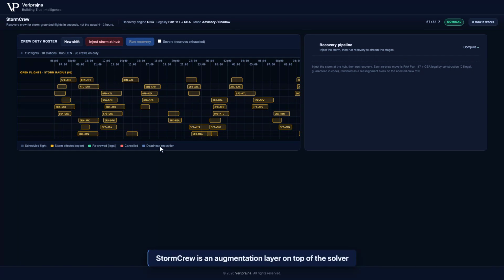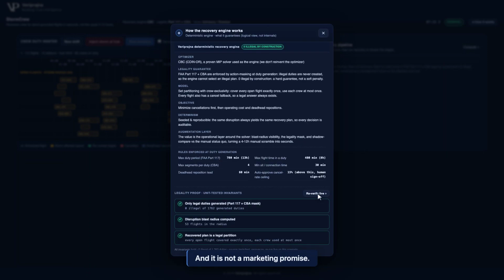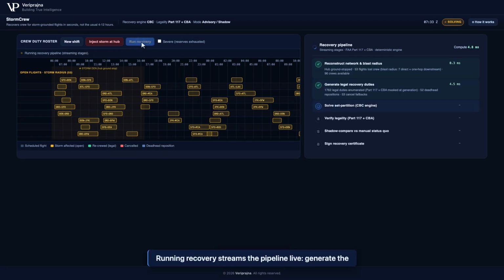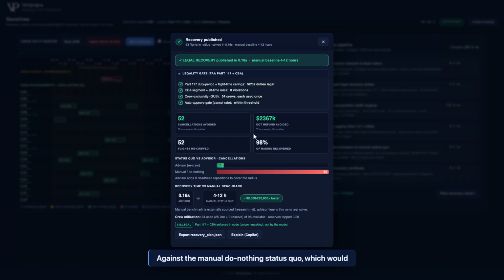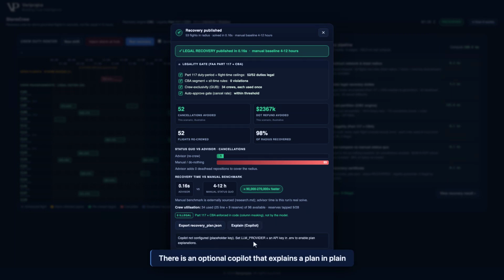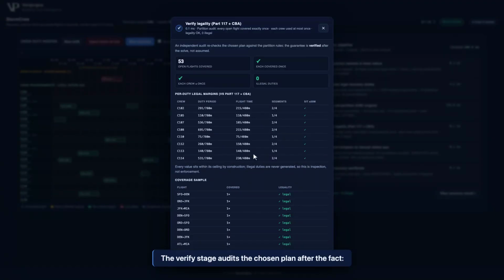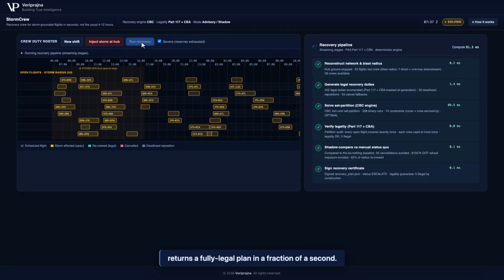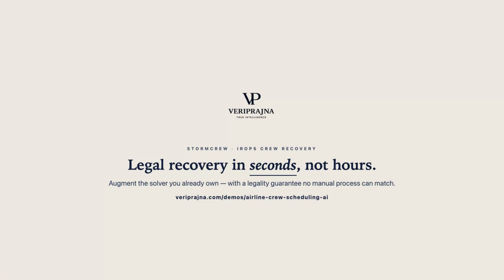When a storm grounds a hub, StormCrew returns a legal crew-recovery plan in seconds.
A storm grounds an airline hub, and the crew for a cascade of downstream flights has to be rebuilt by hand. Today that scramble takes four to twelve hours, under FAA Part 117 duty limits and union-contract rules, while passengers strand and DOT auto-refund exposure climbs.

StormCrew is an IROPS crew-recovery advisor that sits on top of the solver stack an airline already owns. This walkthrough shows it inject a storm at the hub, trace the blast radius of flights that just lost their crew, and return a recovery plan in seconds. It uses a real optimizer, CBC, as its engine, and enforces FAA Part 117 and the union agreement by masking illegal duties at generation, so an illegal assignment can never be selected. When a plan would cancel more than the operations-center threshold, it escalates for human sign-off instead of rubber-stamping a bad day.

On the seeded scenario in this video, the advisor re-crews 52 of 53 flights in a fraction of a second against the sourced 4 to 12 hour manual benchmark, with zero illegal assignments verified by a unit-tested invariant. The dollar and cancellation figures shown are illustrative of that one synthetic scenario, not an open-world guarantee, and StormCrew augments a Jeppesen or IBS style stack rather than replacing it. It does not claim to out-optimize the solver; it uses one.

Veriprajna — Building True Intelligence.